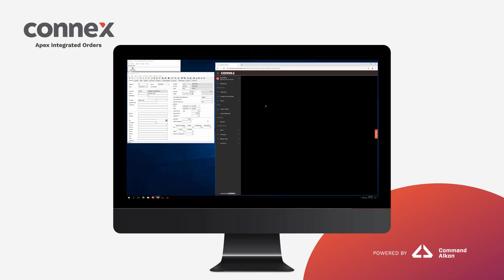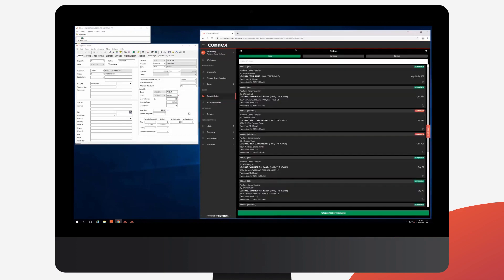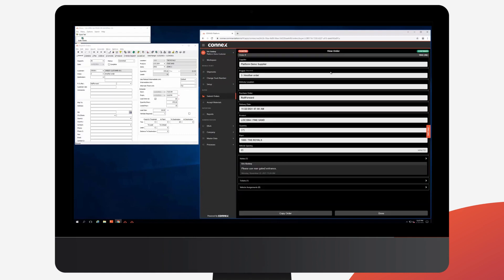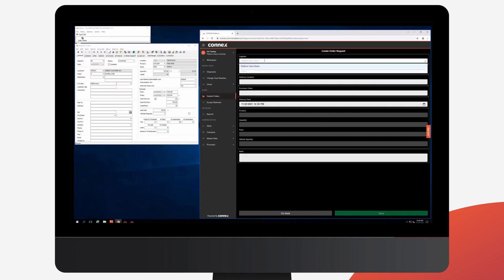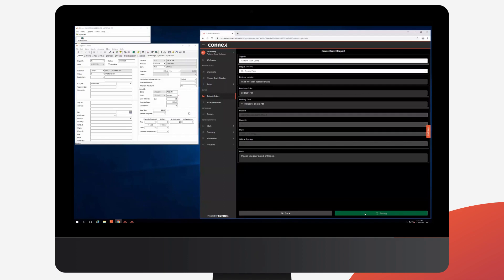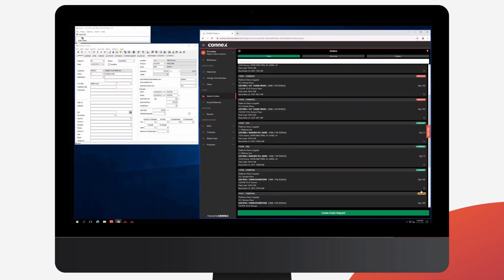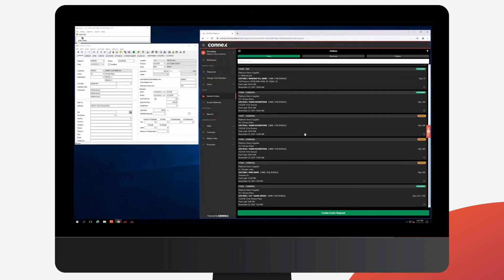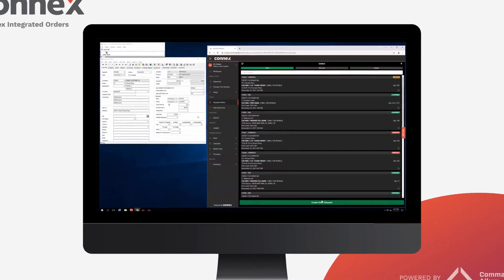Apex Order Integration | CONNEX Feature Highlight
In this feature highlight, learn how integrated order requests from CONNEX pass down to your Apex dispatch software for your quarries or plants. CONNEX can be configured to talk bi-directionally to Apex to synchronize orders into both systems.